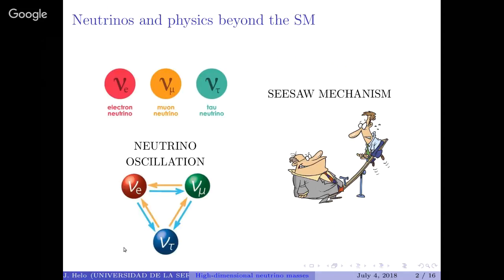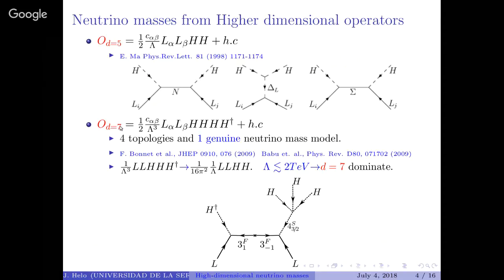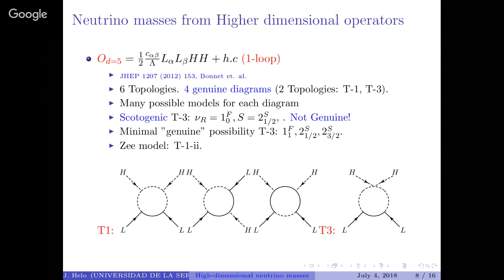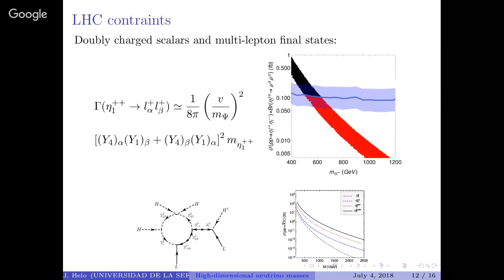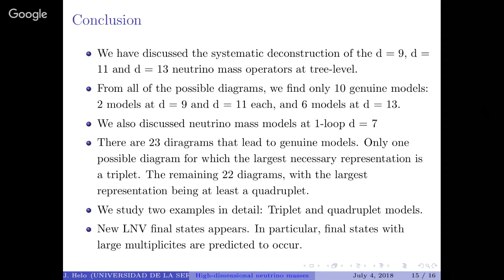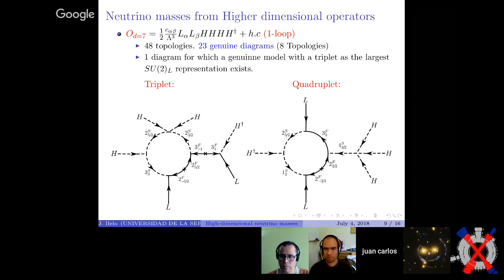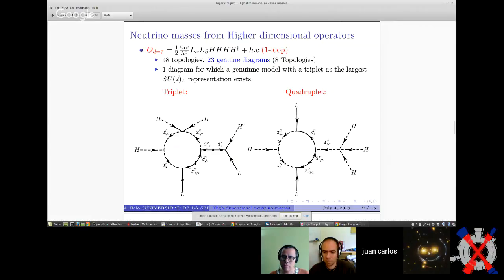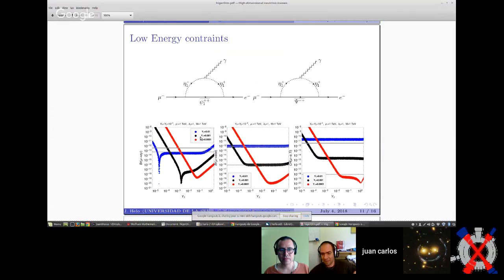Juan Carlos Helo: High-dimensional neutrino masses | Webinar 66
Speaker:
Juan Carlos Helo, Universidad de la Serena, Chile

Abstract:
For Majorana neutrino masses the lowest dimensional operator possible is the Weinberg operator at d = 5. Here we discuss the possibility that neutrino masses originate from higher dimensional operators. Specifically, we consider all tree-level decompositions of the d = 9, d = 11 and d = 13 neutrino mass operators. Despite the large number of possible models, we found only very few genuine neutrino mass models: At d = (9, 11, 13) we find only (2,2,2) genuine diagrams and a total of (2,2,6) models. Here, a model is considered genuine at level d if it automatically forbids lower order neutrino masses without the use of additional symmetries.